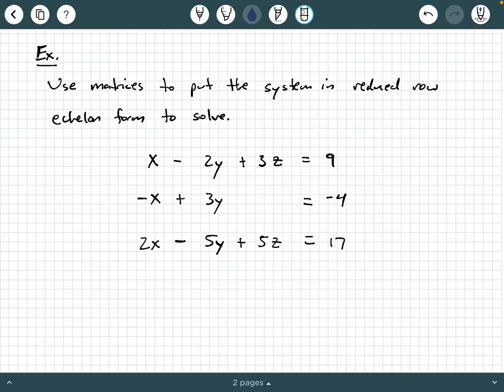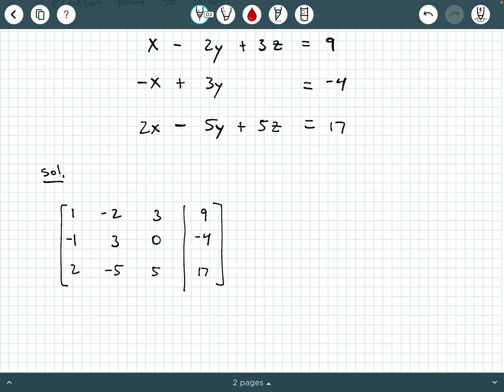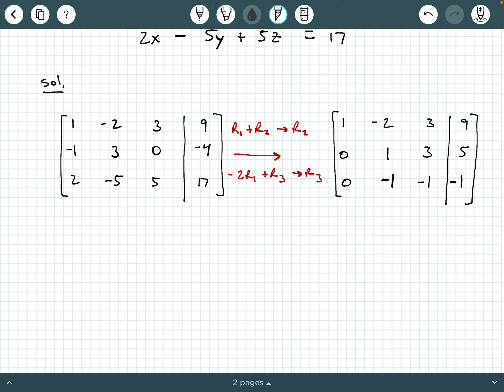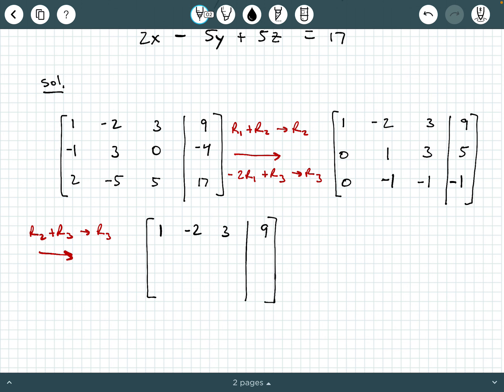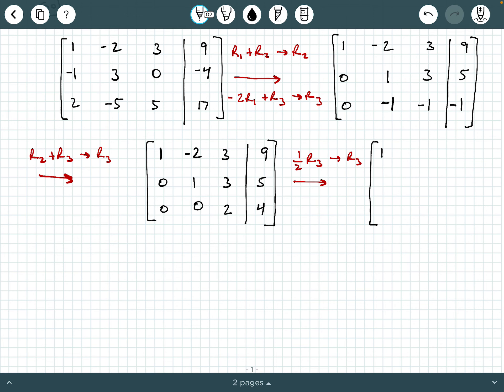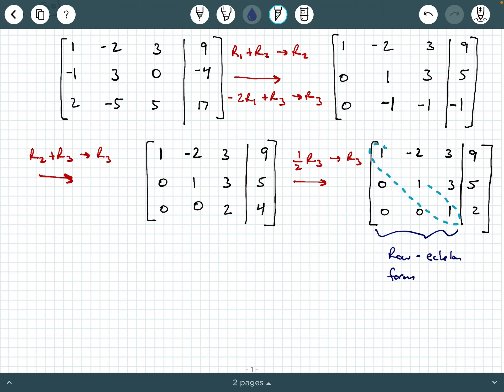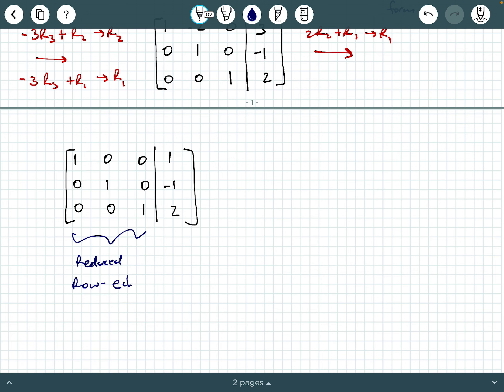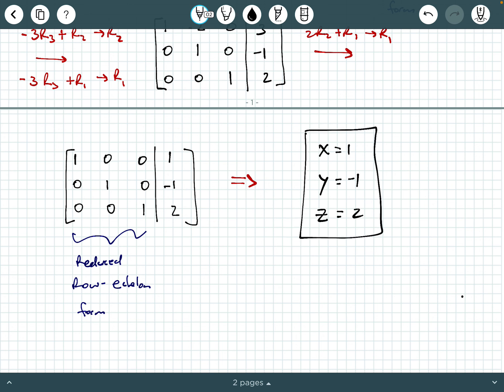Using Matrices to Solve Simultaneous Equations Example 4 (three by three system)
Matrix, Matrix Algebra, Matrices, System of Equations, Simultaneous Equations, Reduced Row-Echelon Form:

In this video we explore an example of solving a system of three equations with three variables using matrix operations and achieving reduced row-echelon form.